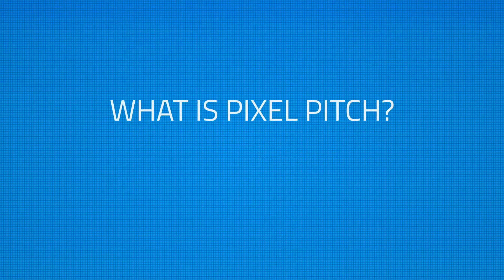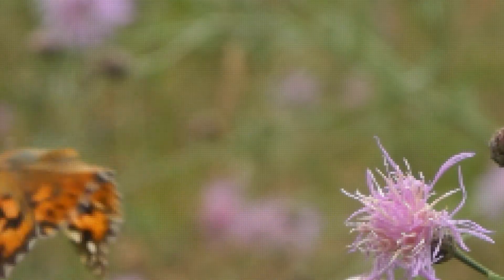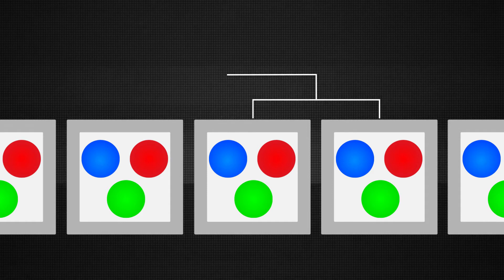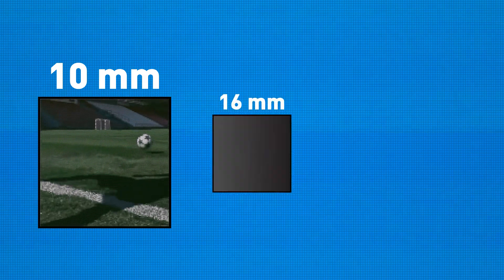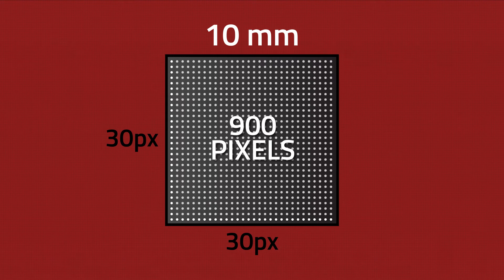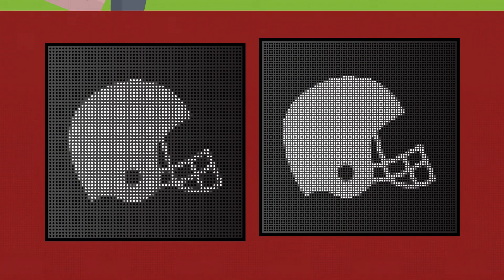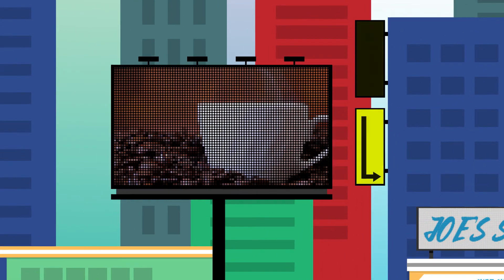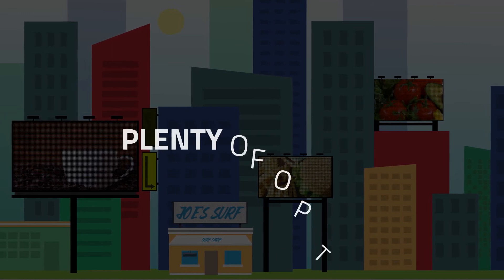What is Pixel Pitch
Explained why pixel pitch is a critical aspect of any LED display. Our industry-leading range of pixel pitches allows you to create the perfect display for any situation without breaking the bank.